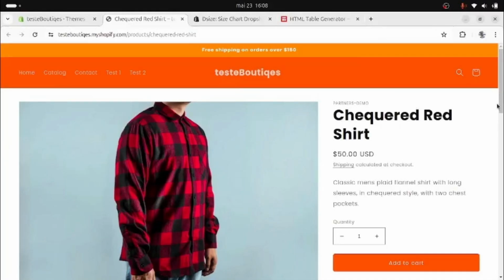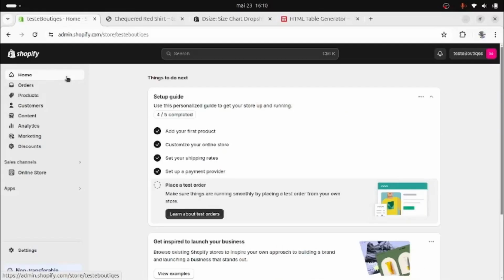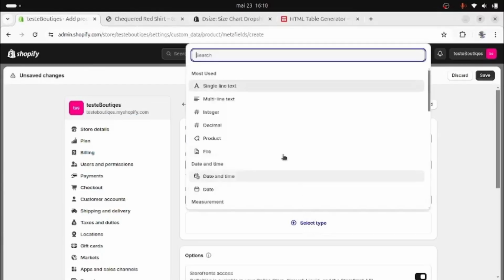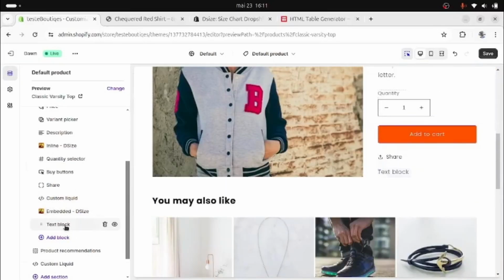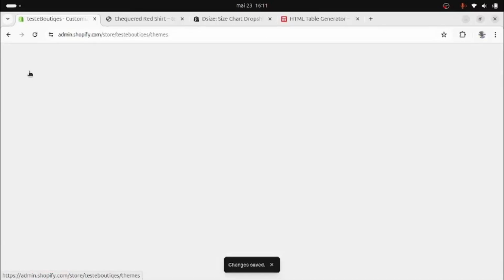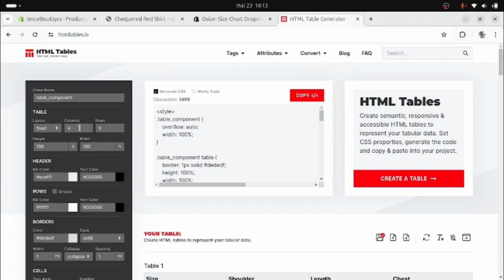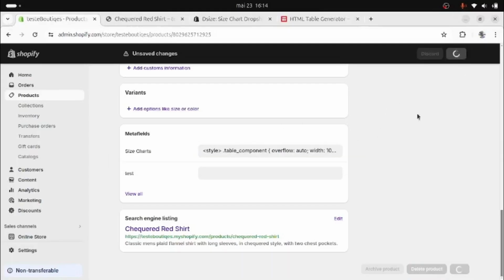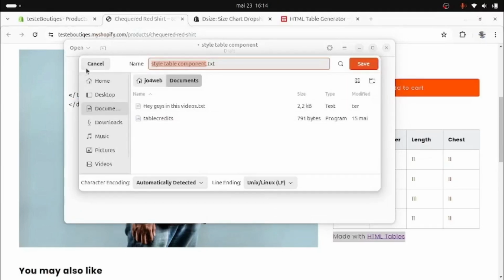Shopify Tutorial: Description Size Chart for FREE in Simple Steps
Are you looking to enhance your Shopify store with a dynamic size chart without the hassle of third-party apps? Look no further! In this comprehensive tutorial, we’ll walk you through the process of adding a dynamic size chart to your Shopify store for FREE, all in simple and easy-to-follow steps. No need for expensive apps or coding experience!

🔍 What You’ll Learn:

How to create and implement a dynamic size chart in Shopify.
Step-by-step guide to adding custom HTML and CSS.
Tips to customize your size chart to fit your brand’s aesthetic.
How to improve customer experience and reduce return rates.
⏱ Timestamps:
0:00 Introduction
0:17 DSize Size Chart Importer
0:28 Setting Up Shopify Metafields
1:01 Add Size Chart Block in Theme
2:06 Creating the Size Chart
2:34 Adding Custom HTML & CSS
2:49 Size Chart Result
2:57 Final Review & Tips

📈 Why Add a Dynamic Size Chart?
Adding a dynamic size chart to your Shopify store can significantly enhance the shopping experience by providing accurate sizing information, which helps in reducing returns and let your customers shop with more conficende.